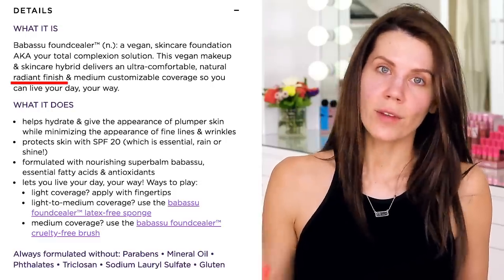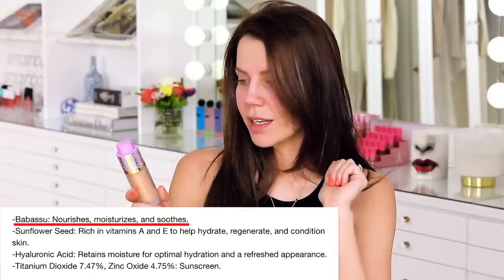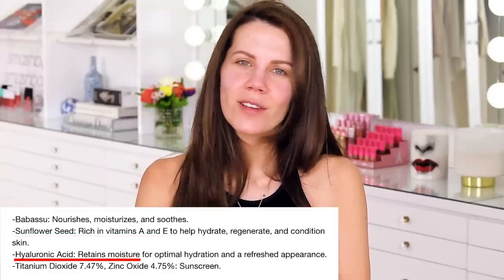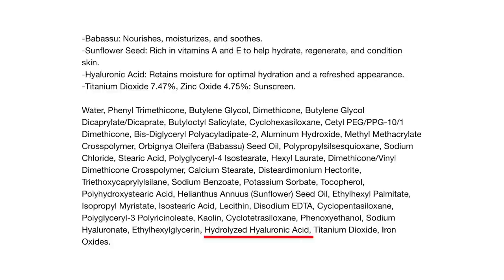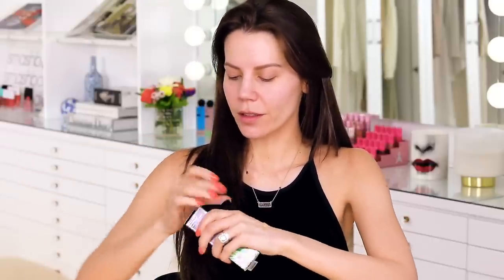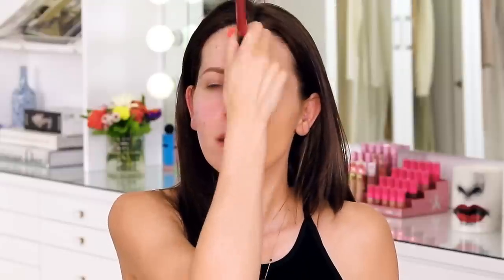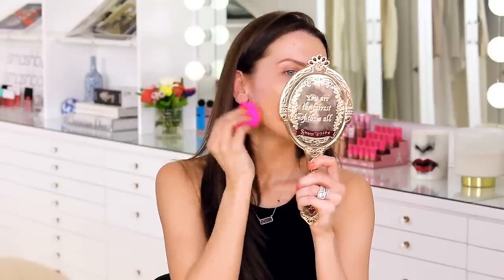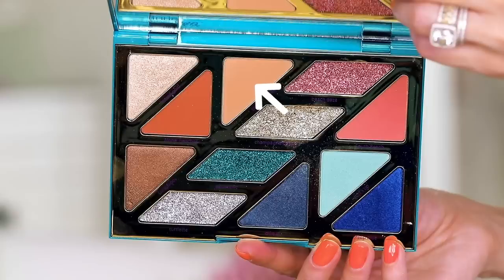NEW TARTE "FOUNDCEALER" ... Just a Gimmick?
TodayI'm testing the new "FOUNDCEALER" (Foundation Concealer) from Tarte ... is it just a Gimmick? xo's ~ Tati

Tarte Foundcealer Multi-Tasking Foundation
Tarte High Tides & Good Vibes Eyeshadow Palette

FACE:
Scott Barnes Body Bling
Tarte Smoothing Primer
Tarte Multi-Tasking Foundation // Medium Neutral
Tarte Multi-Tasking Foundation // Light Beige
RCMA Palette // VK #11
Covergirl Advanced Radiance Pressed Powder // 110
Gucci Golden Glow Bronzer // Caribbean Ochre
Make-Up Art Cosmetics Blush // Melba
Nars Face Palette // Summer Lights
Nars Face Palette // Hot Nights

EYES:
Mac Paint Pot // Painterly
Marc Jacobs Highliner Glam Glitter Gel Eye Crayon // (Gem)Stoned
Smashbox Limitless Liquid Liner Pen // Jet Black
Tom Ford Emotionproof Mascara // Noir
Velour Lash Adhesive
Kiss Ever Ez Lashes

BROWS:
Kat Von D Brow Struck Powder // Light Brown
Kat Von D Brow Struck Powder // Walnut

LIPS:
Charlotte Tilbury Lip Cheat // Hot Gossip
Nudestix Intense Matte Lip + Cheek Pencil // Kiss
Jouer Lip Creme // Melon
Pur High Shine Lip Gloss // Dreams

Tati Westbrook
1905 Wilcox Ave
Suite #111